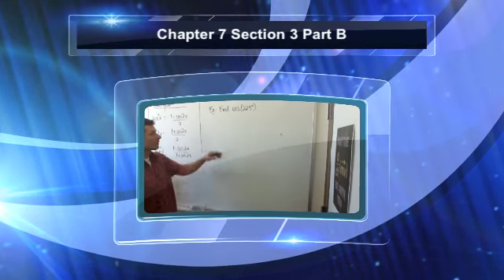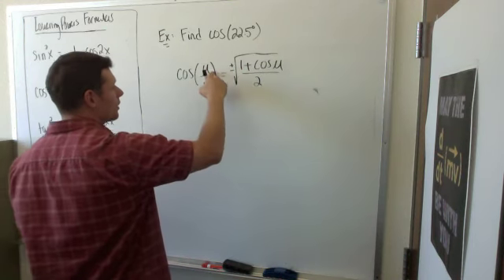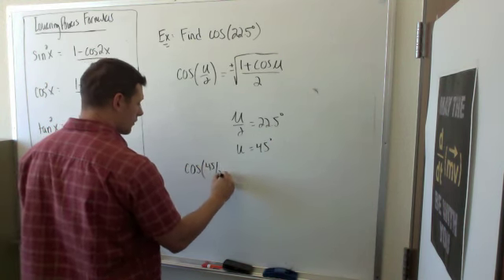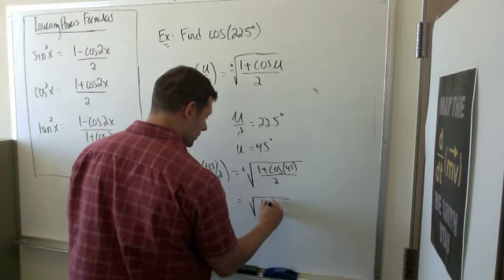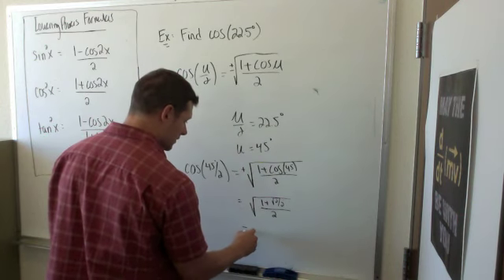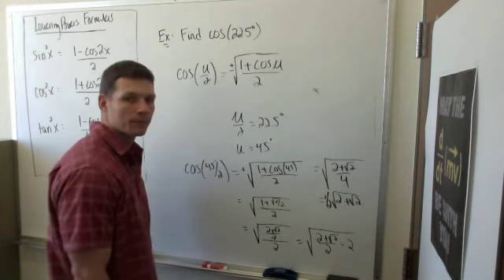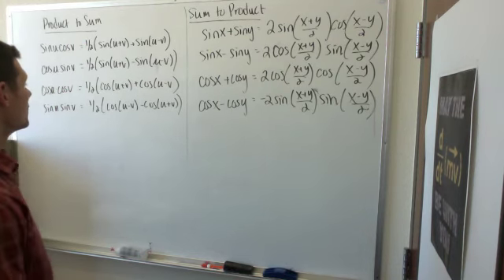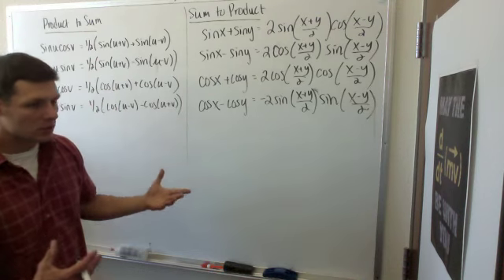Chapter 7 Section 3 Part B